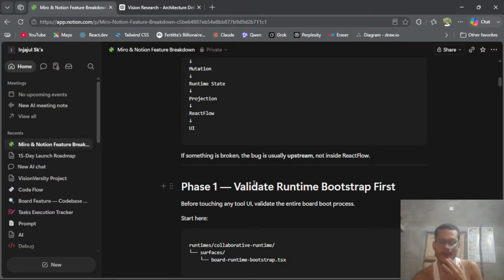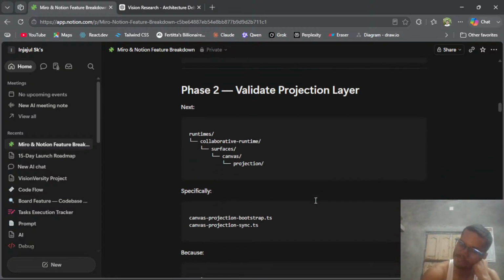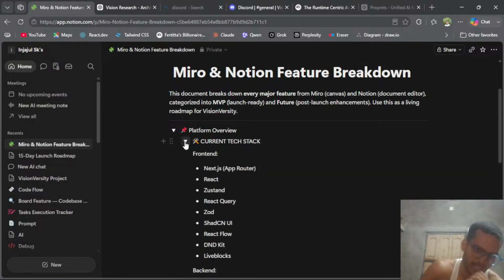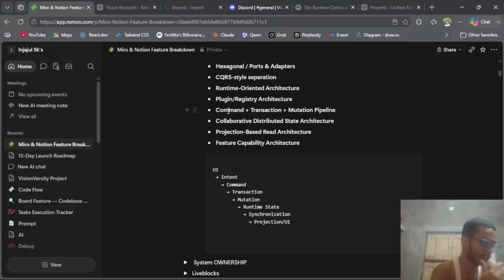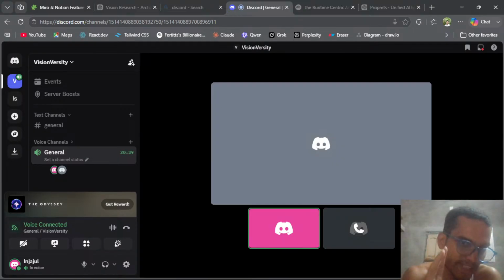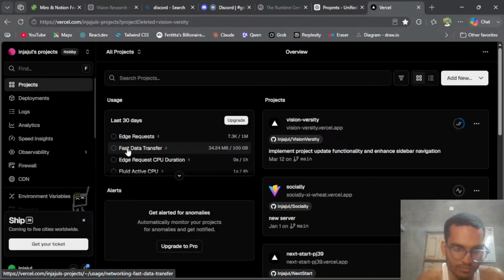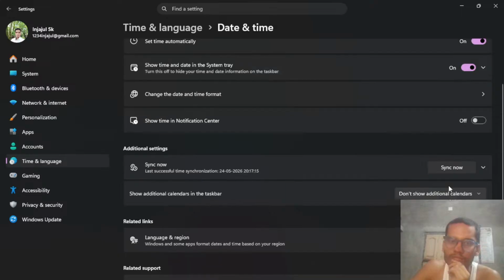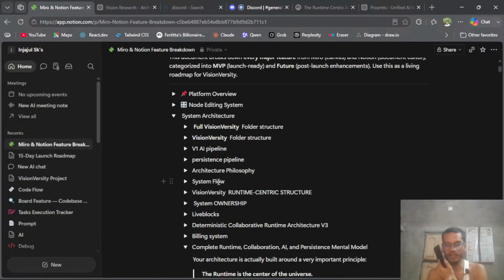🚀 Day 127: S2| Building My AI Startup | 14 Hours of Coding Live